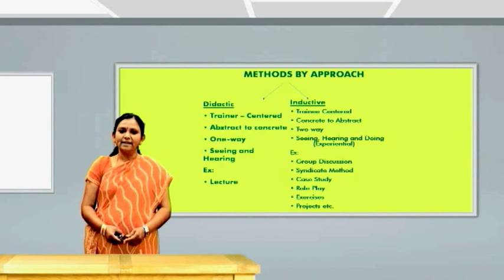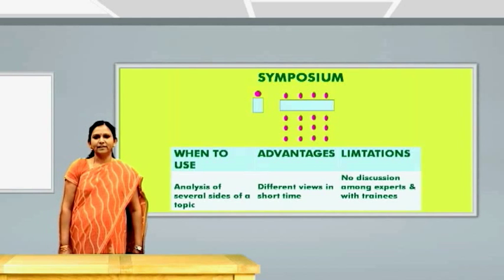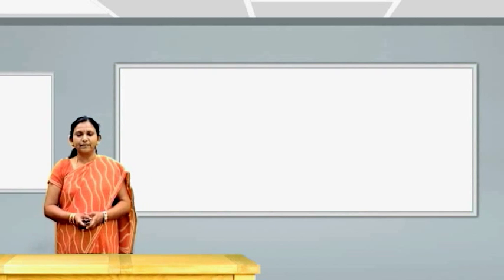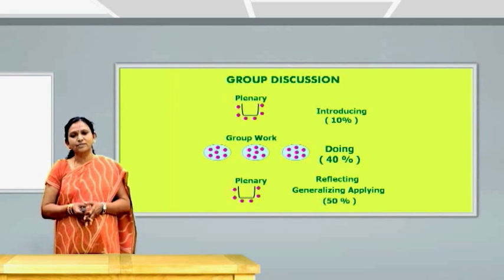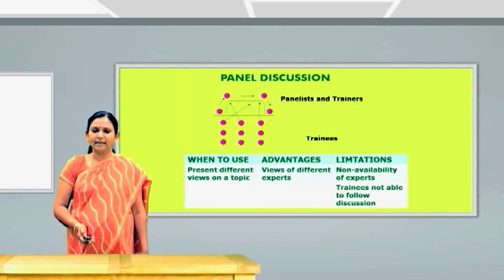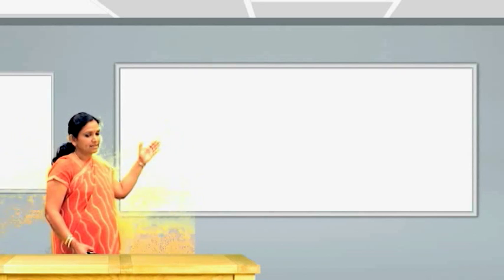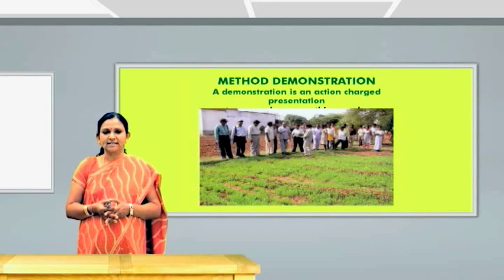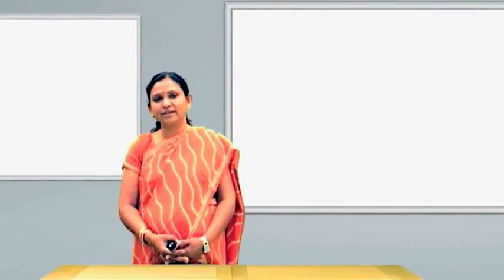12 Training methord and aids